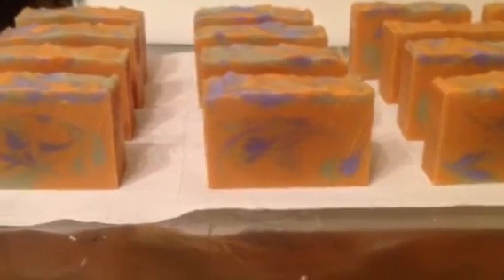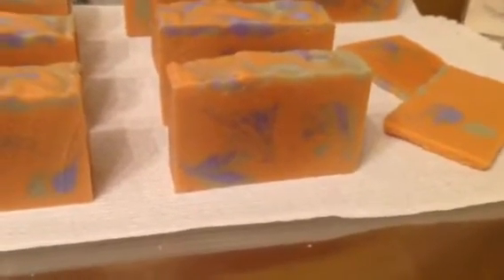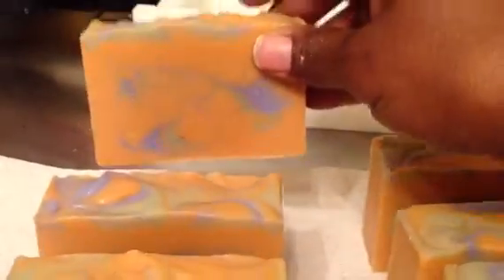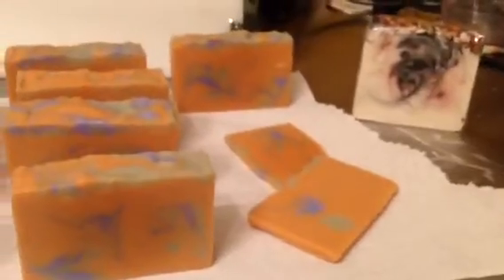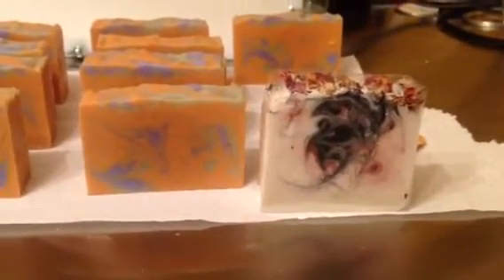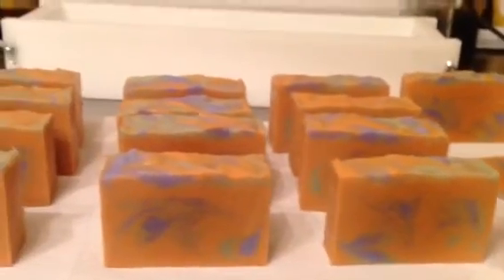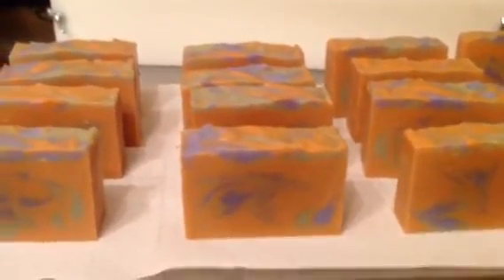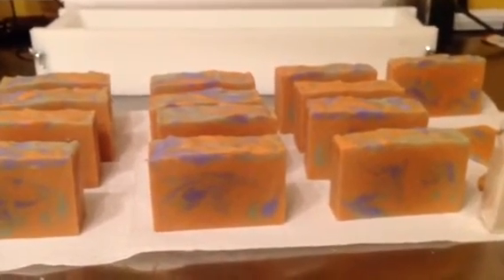Satsuma All Cut Up